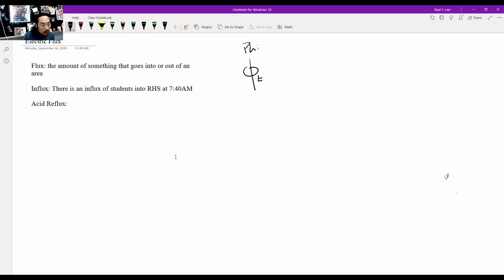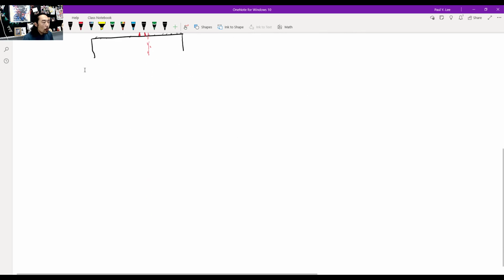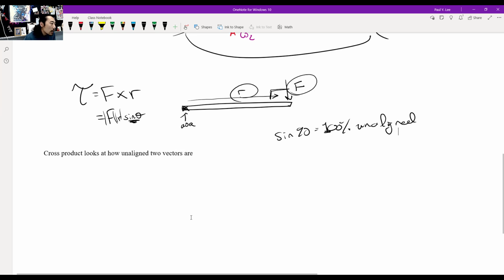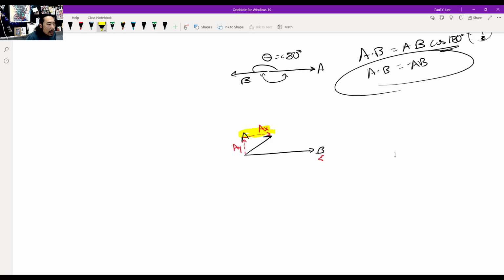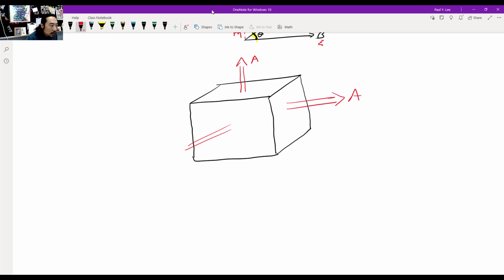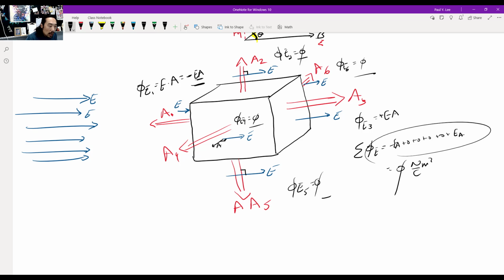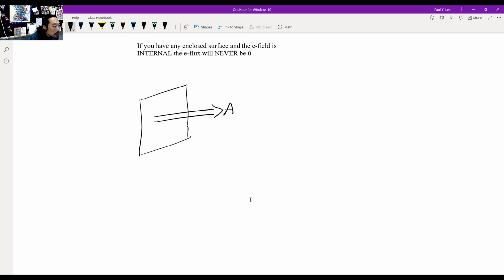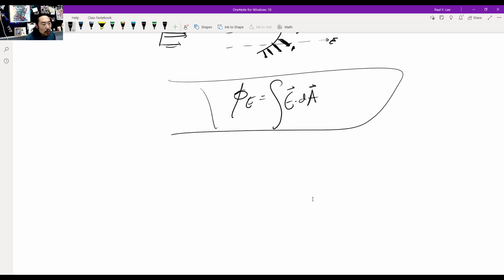8.5 Electric Flux